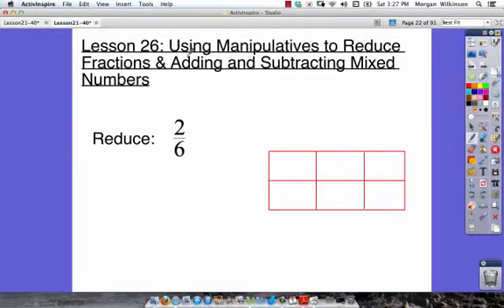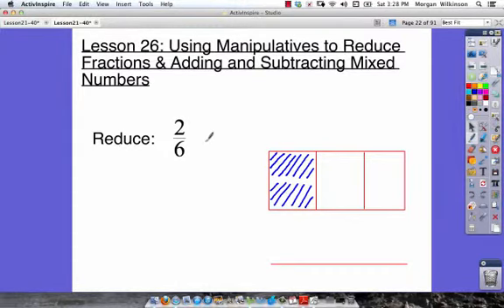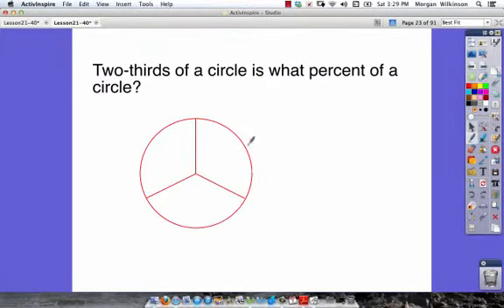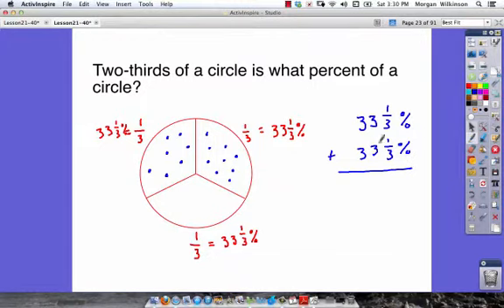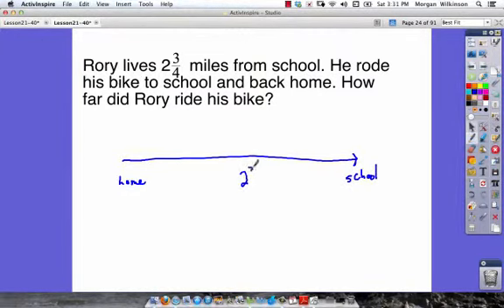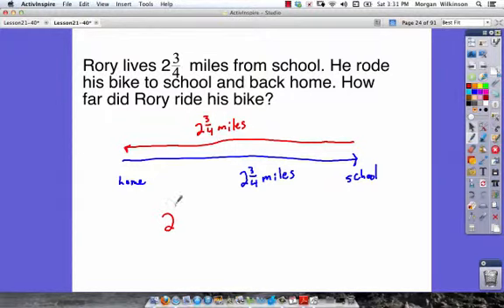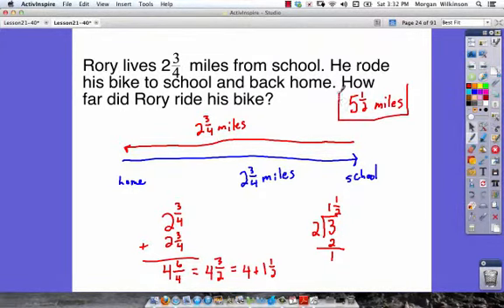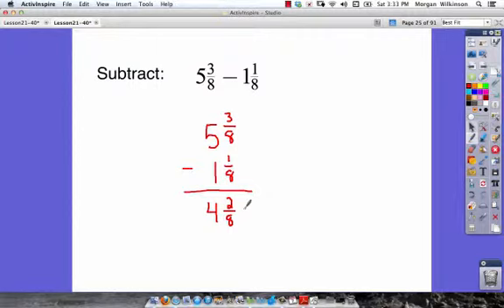Saxon 76 Lesson 26